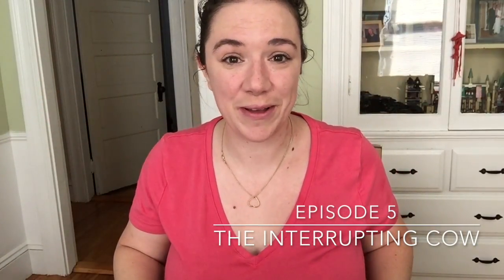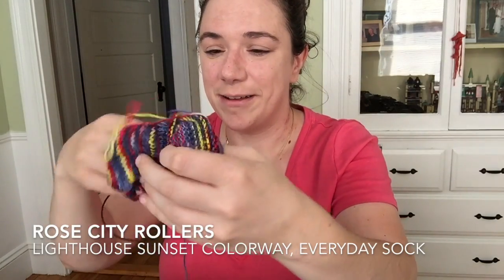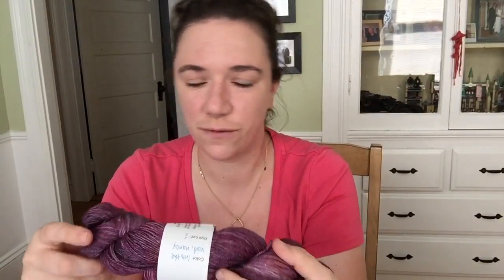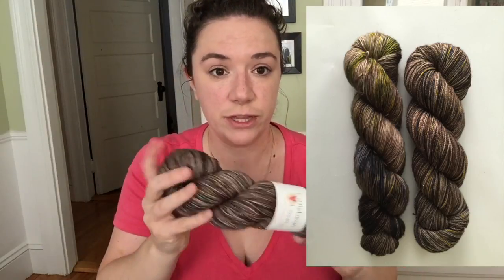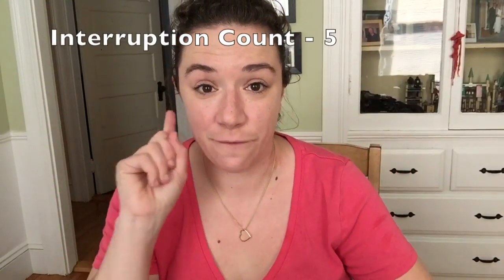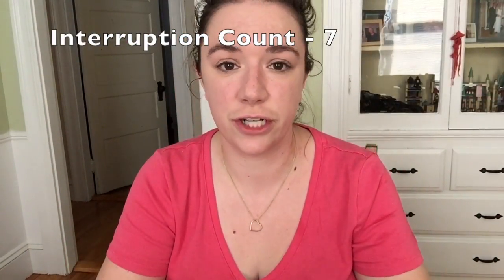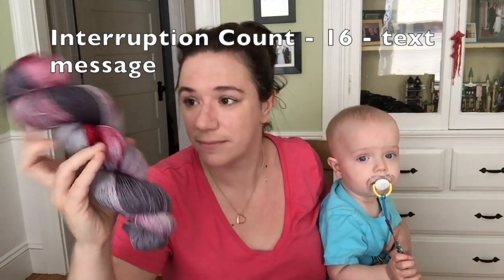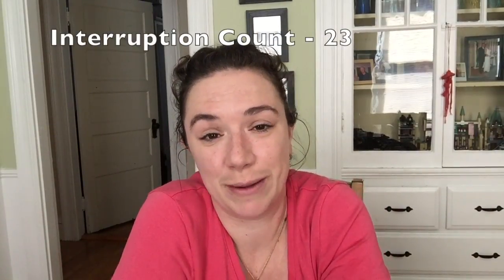Episode 5 - The Interrupting Cow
Welcome to Episode 5 of my little crafty vlog! I hope you all enjoy, and welcome if you're new - and thanks for coming back if you're a regular viewer. Today, as the title suggests, is full of interruptions (I counted 23), but we just roll with it! Let me know below - do you like to see yarn re-skeined, or do you like to see it "out of the pot?" :)

Timestamps:
1:15 - Preorders OPEN until Sat - GIVEAWAY AND BONUS MINI
2:00 - Acquisitions begin
5:00 - Work in progress...only one!
7:30 - Stranger Things Dyeing discussion
13:15 - Let's talk about reskeining
18:00 - Ask Me ANYTHING (and awkward singing. ?)
---Questions:
---(1) Would you ever consider doing Flowers for Dobby as a gradient?
---(2) Most favorite place in the world to be and why?
---(3) Have any pets?
---(4) Favorite yarn weight?
---(5) Best way to learn to crochet?
---(6) Should you open an etsy shop?
27:06 - Tucker Cameo
28:49 - CAL/KAL kickoff
31:20 - Shop Updates
34:30 - all the samples!

MollyKlein Design